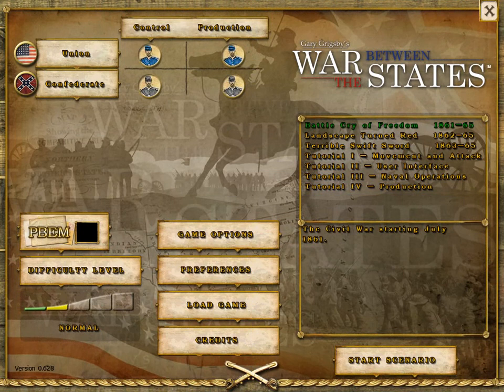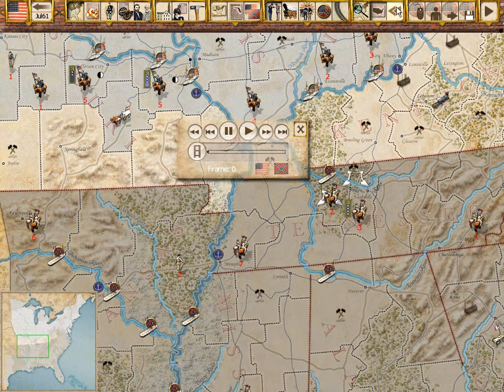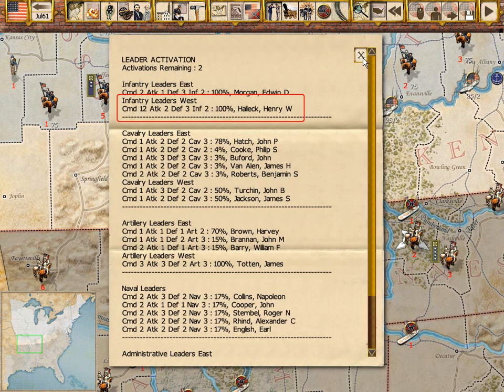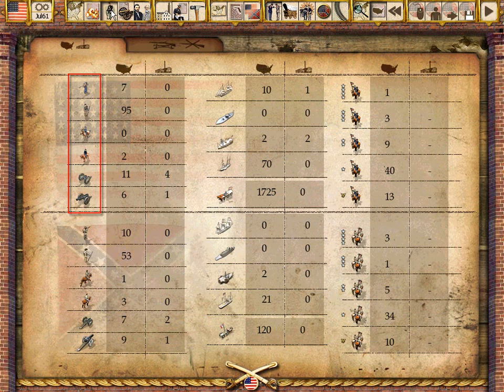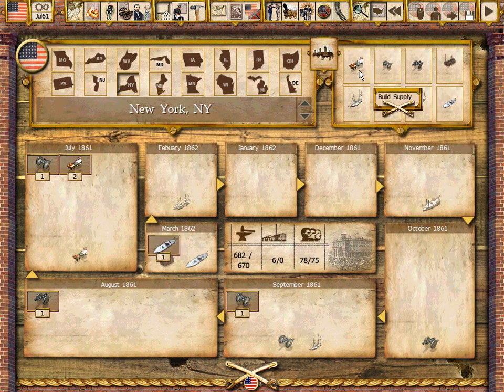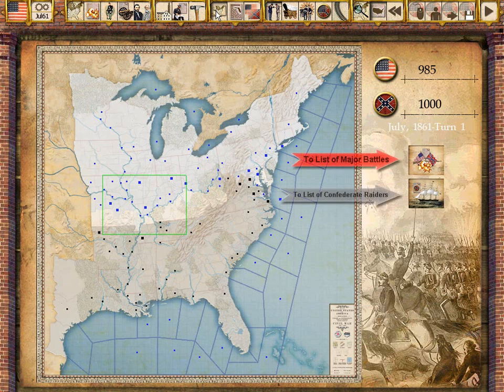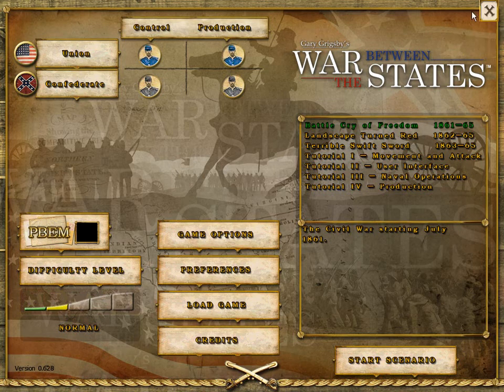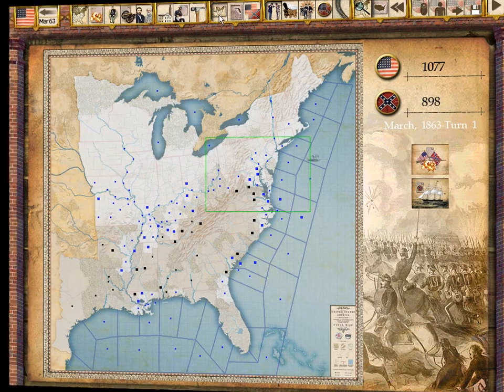Gary Grigsby's War Between the States promo trailer PC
Gary Grigsby's War Between the States promo trailer

Matrix Games and 2by3 Games are thrilled to announce the release of a new detailed promotional video for their highly anticipated American Civil War grand strategy game, Gary Grigsby's War Between the States. The latest tutorial video features the Executive Producer of War Between the States and one of the founders of 2by3 Games, Joel Billings, talking about the various features and gameplay elements found in War Between the States. In addition, the table of contents for the game's manual is also now available so gamers can get a feel for the depth of gameplay and realism available in this new masterpiece-in-the-making from the legendary 2by3 Games team! Both the video and table of contents are available from this page.

David Heath, Director of Operations at Matrix Games, said "War Between the States offers so much to strategy and Civil War fans alike. The game's innovative design, historical accuracy and detail, ease of play and near infinite replayability make it clear that gamers should be clearing some room on their schedules for the release of War Between the States."

Taking gamers back to the American Civil War, Gary Grigsby's War Between the States allows players to experience the trials and tribulations of the role of commander-in-chief for either side.  Historically accurate, detailed and finely balanced for realistic gameplay, War Between the States is also easy to play and does not take months to finish.

Promote and cultivate talented young colonels or brigadiers to build Corps and Army commanders that will help you fight and manage the war effort from battles to training of recruits with the utmost efficiency and success.  An innovative multi-faceted rank promotion system allows leaders to gain in abilities and power based on their successes, while also simulating the historical progression of leaders during the war.  Each decision you make must be weighed carefully, as promoting and demoting leaders, entering neutral states, raising troops and many other actions cost you the political capital that will determine your ability to achieve victory.

Explore the historical tactics of the day to find the best way to win. Use cavalry to raid the enemy supply depots and conduct reconnaissance to determine the best place to strike and then engage the enemy head on and watch the epic push and pull of battle unfold in front of you. In between battles, the mighty Union navy or brave Confederate raiders can strangle and disrupt supply flow at critical times in your campaign.  Build river gunboats and transports to exploit the strategic value of the Mississippi and entrench and fortify key locations to deny passage to the enemy.

Test your mettle and strategic vision in one of the most bitterly fought contests in history -- the War Between the States.